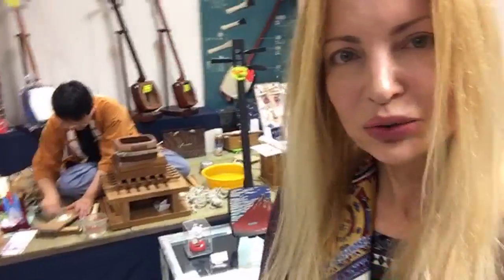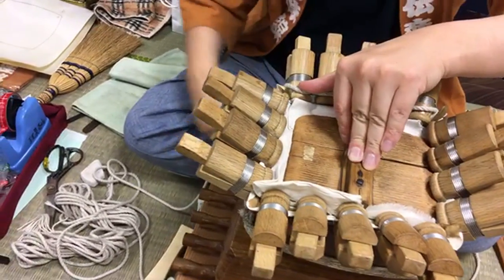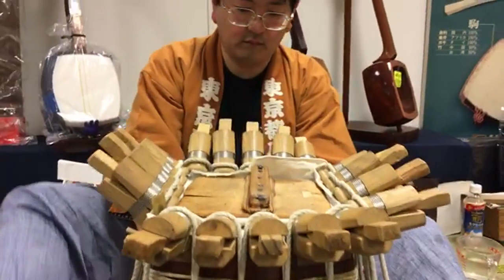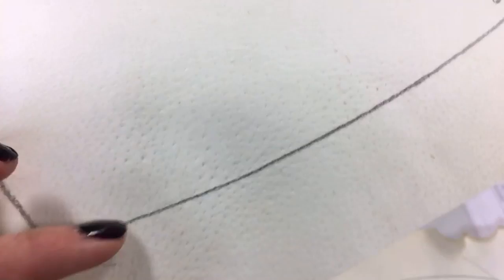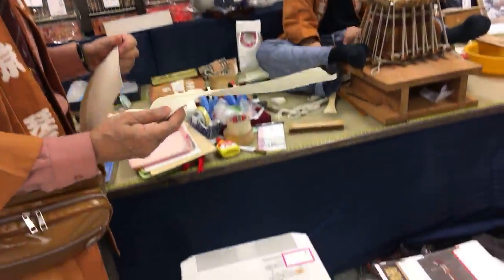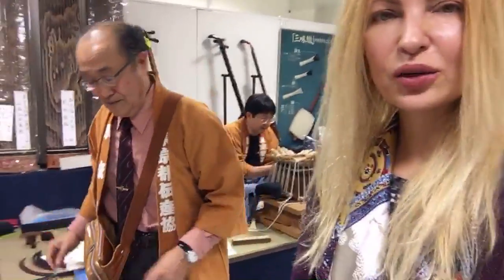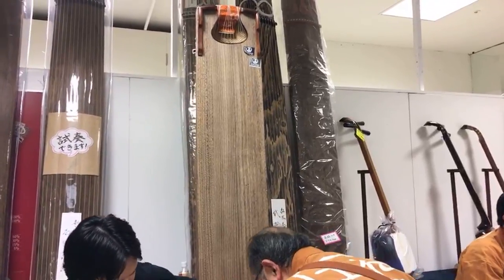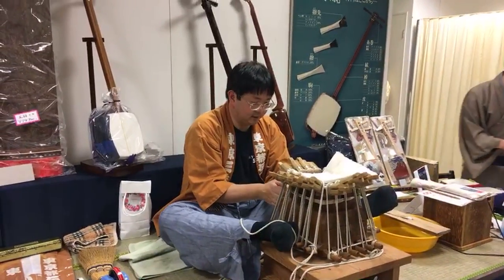Adeyto How to make 🎸Dog Cat Skin SHAMISEN Japanese Guitar LIVE @ Shinjuku TAKASHIMAYA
Right now and going on until January 23rd 2018 Tokyo Government creates this space where you can see with your own eyes how various JAPANESE TRADITIONAL Artifacts are made!! So many different crafts are presented here!! A MUST SEE if you are in Tokyo these days otherwise I tried to capture it LIVE for you! Here we experience the making of a Shamisen Guitar!! The front part is DOG SKIN however the Cat skin creates the best reverberation as the pores are finest. Dog skin is more resistant. All these animal skins are actually from animals that are used us food and come basically from Thailand or other Asian countries that are eating dogs and cats even these days! It is not like the Japanese would kill their pets instead everything is important and this 500 years old tradition comes from China. Long ago they used snakeskin but is this was more difficult to octane when it crossed over to Japan they started using the imported cat skin. Normally these dogs and cats skin would be thrown away after people are eating the animals so instead of throwing away such parts they are being put into valuable use and become an art object!!

The shamisen is a plucked stringed instrument.[2] Its construction follows a model similar to that of a guitar or a banjo, with a neck and strings stretched across a resonating body. The neck of the shamisen is fretless and slimmer than that of a guitar or banjo. The body, called the dō (胴), resembles a drum, having a hollow body that is covered front and back with skin, in the manner of a banjo. The skin used depends on the genre of music and the skill of the player. Traditionally skins were made using dog or cat skin but use of these skins gradually fell out of favor starting around 2006 due to social stigma and the decline of workers skilled in preparing these particular skins.[3] Contemporary shamisen skins are often prepared with synthetic materials, such as plastic.[4]

The sao (棹), or neck of the shamisen is usually divided into three or four pieces that fit and lock together. Indeed, most shamisen are made so that they can be easily disassembled and stowed to save space. The neck of the shamisen is a singular rod that crosses the drum-like body of the instrument, partially protruding at the other side of the body and there acting as an anchor for the strings. The pegs used to wind the strings are long, thin and hexagonal in shape. They were traditionally fashioned out of ivory, but as it has become a rare resource, they have been recently fashioned out of other materials, such as various kinds of wood and plastic.

The three strings are traditionally made of silk, or, more recently, nylon. They are stretched between the pegs at the head of the instrument, and a cloth tailpiece anchored at the end of the rod which protrudes on the other side of the body. The strings are stretched across the dō, raised from it by means of a bridge, or koma (駒), which rests directly on the taut skin. The lowest string is purposefully laid lower at the nut of the instrument, so that it buzzes, creating a characteristic timbre known as sawari (somewhat reminiscent of the "buzzing" of a sitar, which is called jivari). The upper side of the dō (when on the player's lap) is almost always protected by a cover known as a dō kake, and players often wear a little band of cloth on their left hand to facilitate sliding up and down the neck, known as a yubikake. The head of the instrument known as a tenjin may also be protected by a cover. The material of the strings will depend on the skill of the player. Traditionally, silk strings are used. However, silk breaks easily over a short time, so this is reserved for professional performances. Students often use nylon or 'tetron' strings, which last longer than silk, and are also less expensive.
The construction of the shamisen varies in shape and size, depending on the genre in which it is used. The bachi used will also be different according to genre, if it is used at all. Shamisen are classified according to size and genre. There are three basic sizes; hosozao, chuzao and futozao. Examples of shamisen genres include nagauta, jiuta, min'yo, kouta, hauta, shinnai, tokiwazu, kiyomoto, gidayu and tsugaru.

Futozao
Finally, futozao (太棹, literally "fat neck") are used in the robust music of gidayubushi (the music of bunraku), Joruri Min'yo, and Tsugaru-jamisen. In these genres, a thicker neck facilitates the greater force used in playing the music of these styles. The futozao of Tsugaru-jamisen is quite a recent innovation, and is purposefully constructed in a much larger size than traditional style shamisens, and its neck is much longer and thicker than the traditional nagauta or jiuta shamisens.